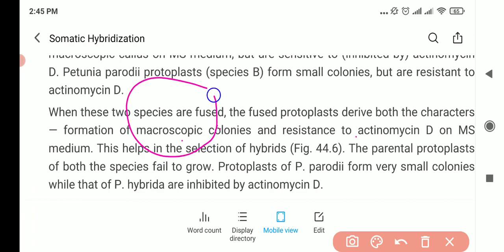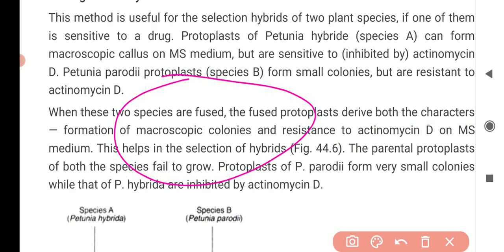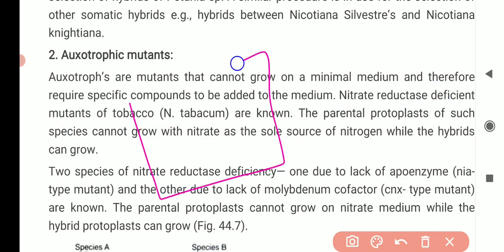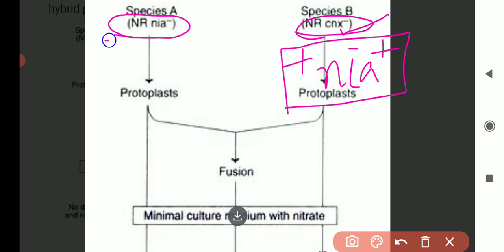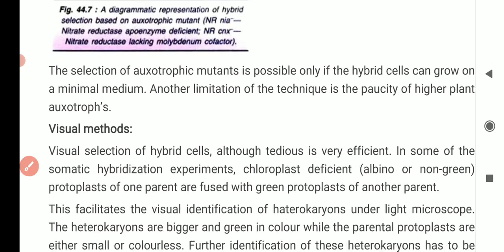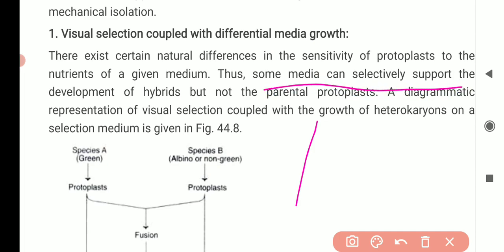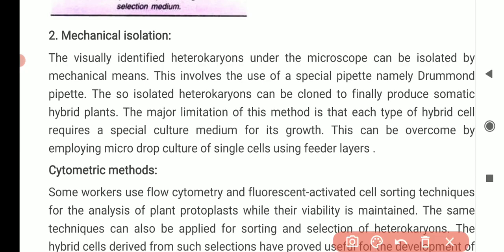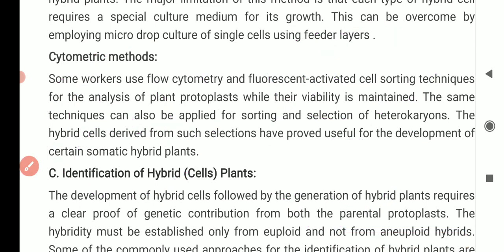June 12, 2021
somatic hybridization 2